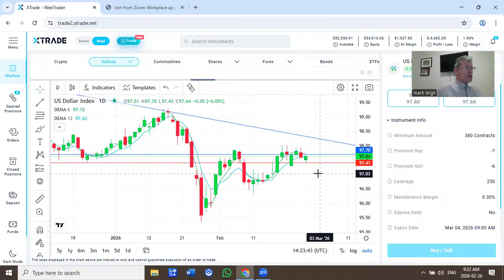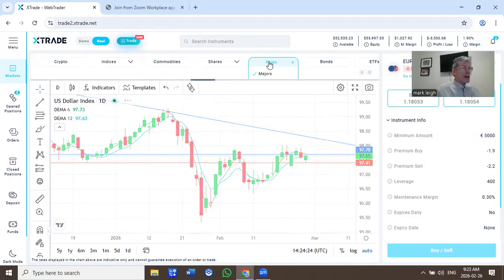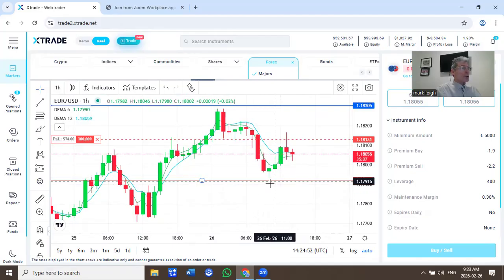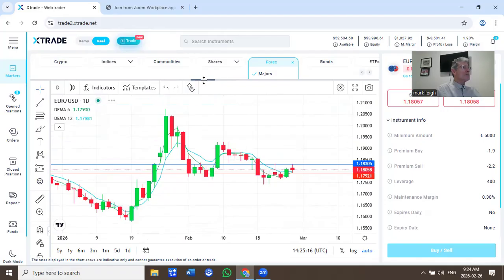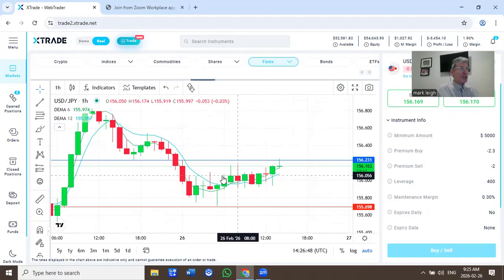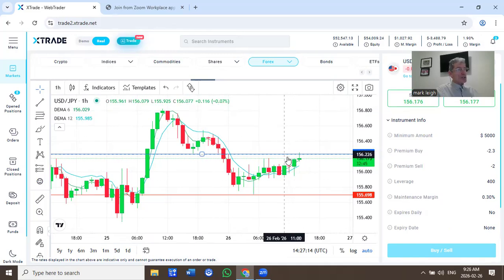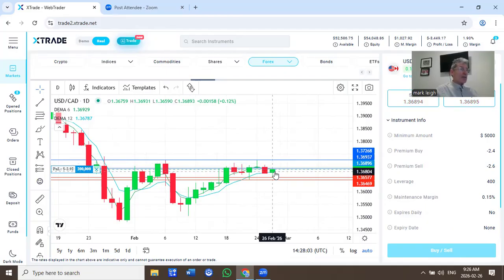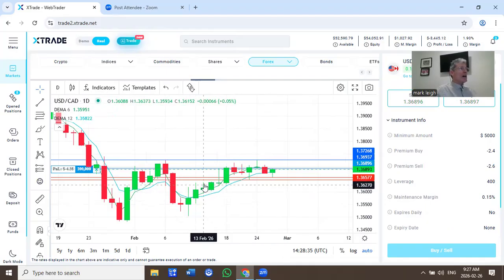February 26, 2026 - FX Majors Update from Mark